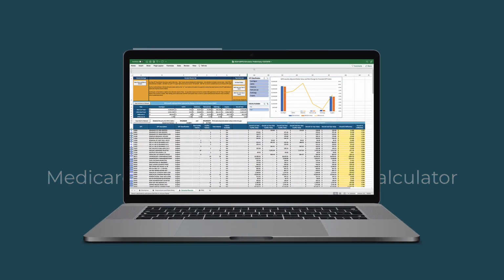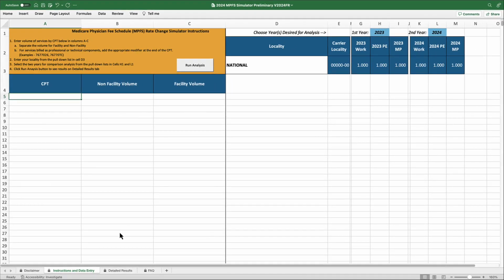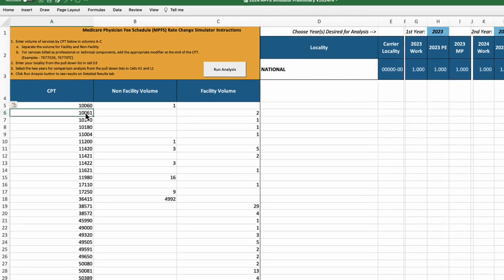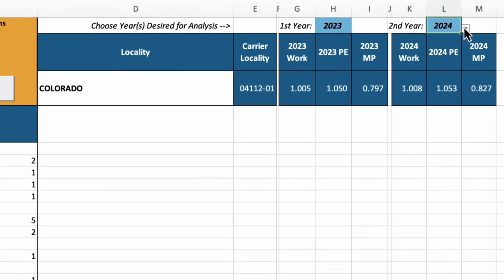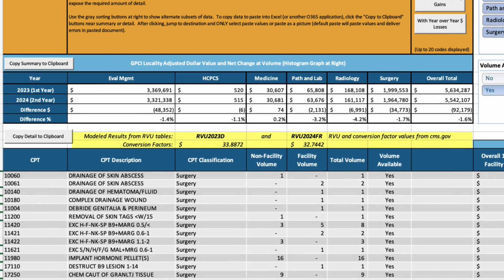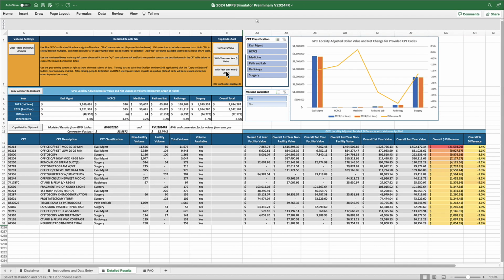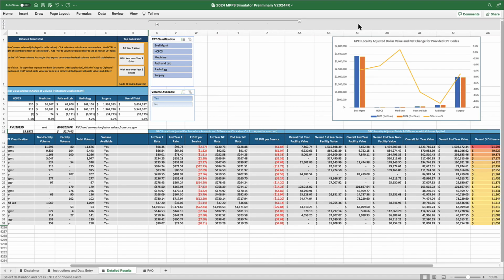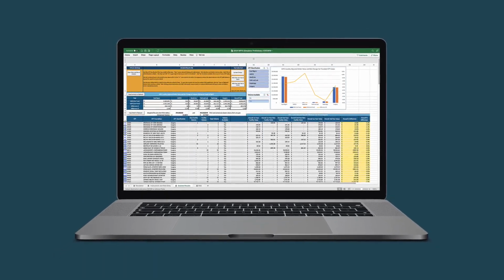Medicare PFS Calculator Tutorial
This instructional video shows you how to use LUGPA's Medicare Physician Fee Schedule Calculator tool.